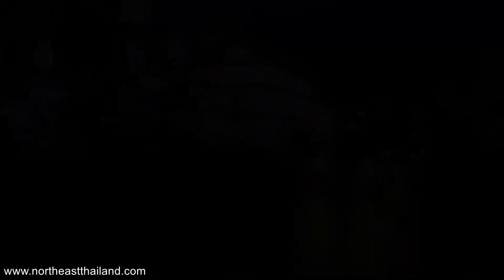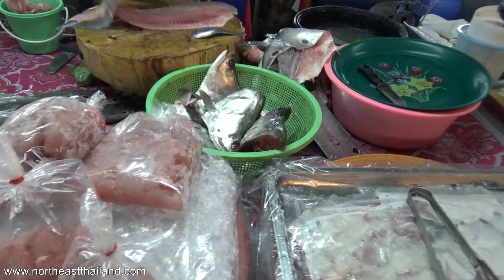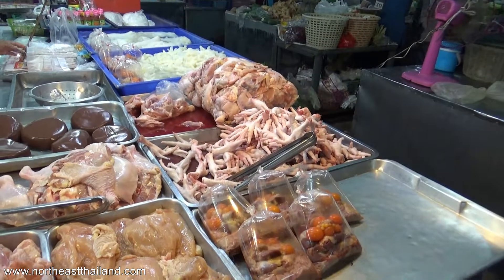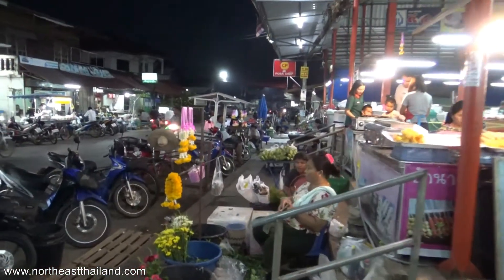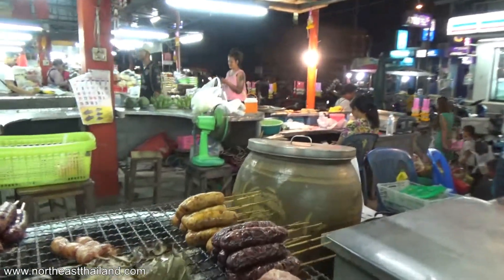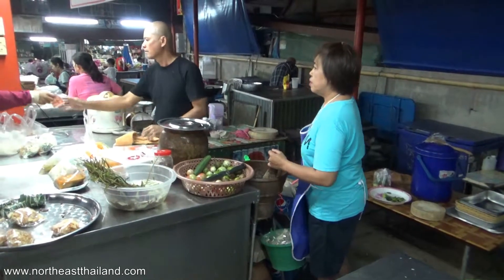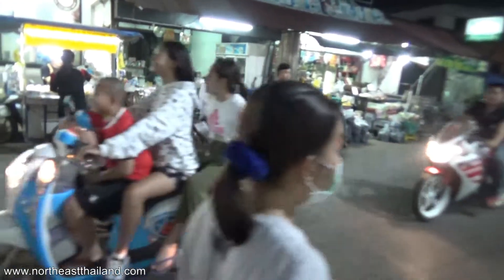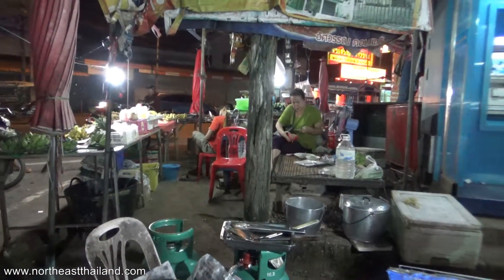Nong Khai Night market East of the city.